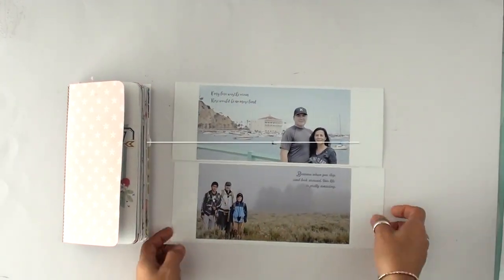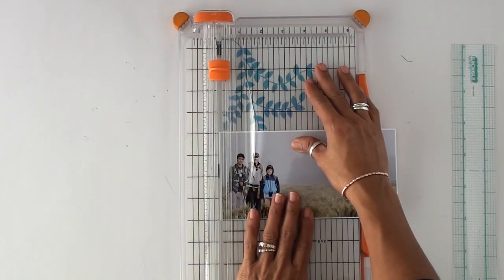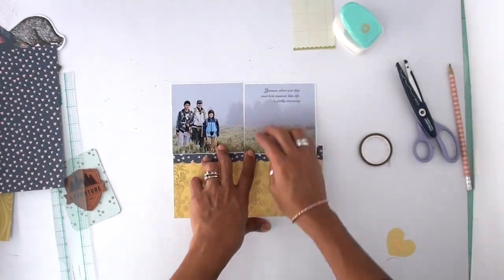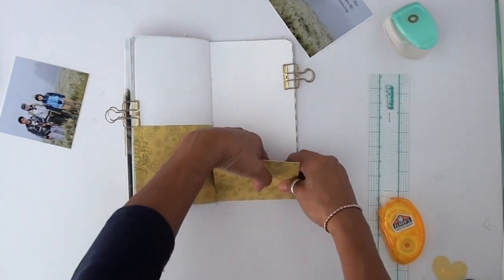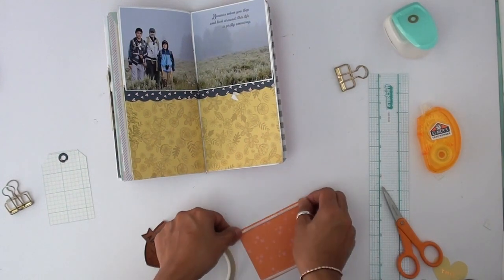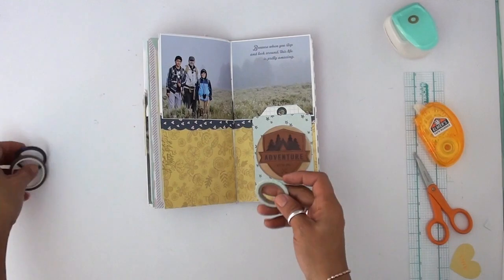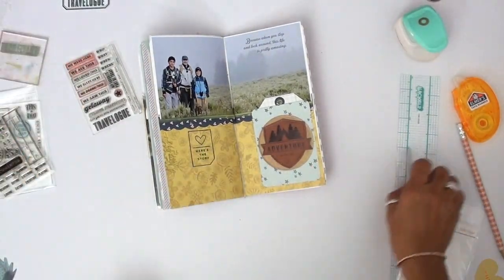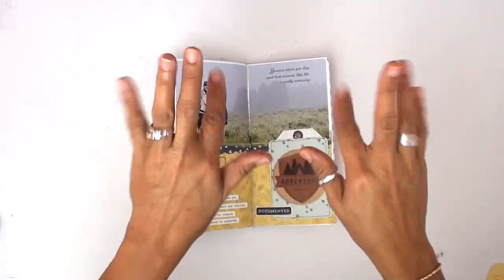Traveler's notebook Process Video- Large Photos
How you can use large photos in your traveler's notebooks. I used Photoshop CC to create the large photo and also add the quote to the photo.

Bendy ruler "Thickers" by American Crafts

Glossy Accents Glue:

I hope you can find some good stuff to use on your next project

Claudia